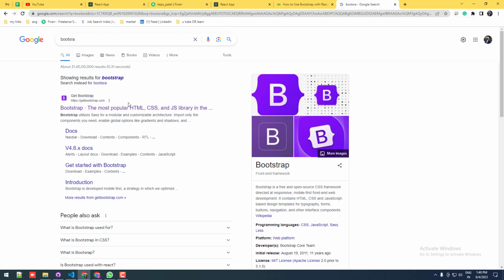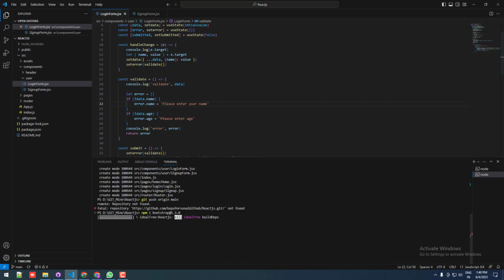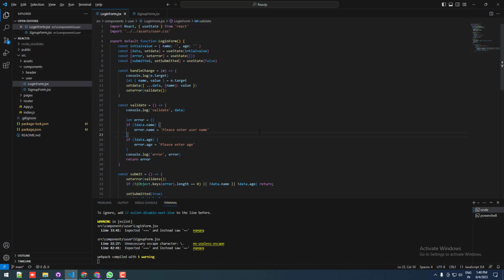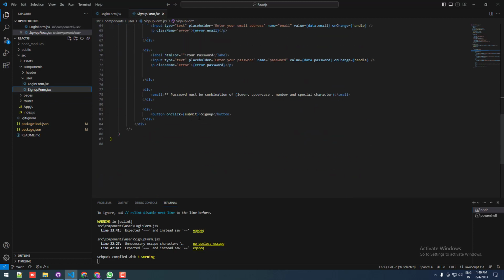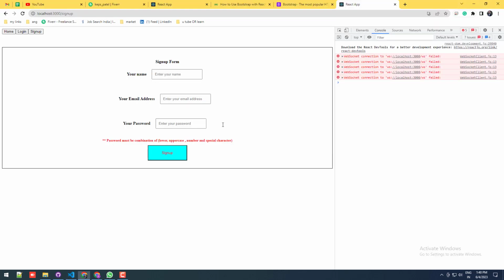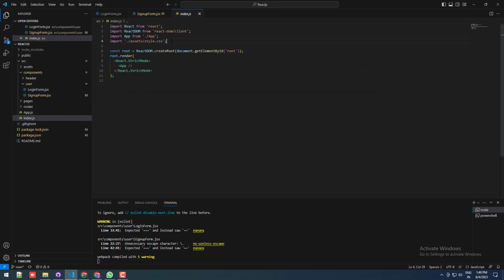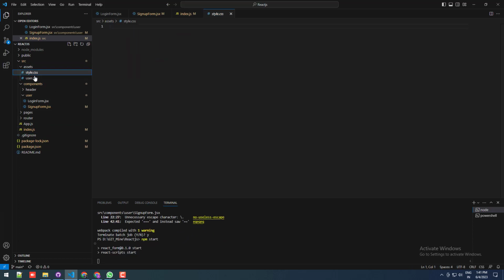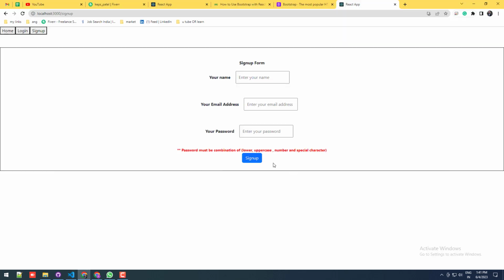How to use or add Bootstrap in Reactjs